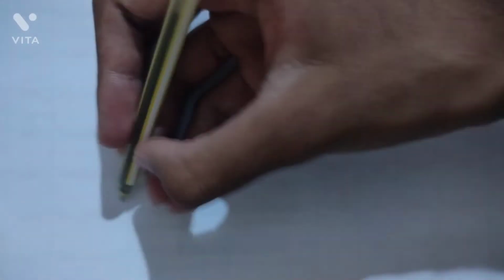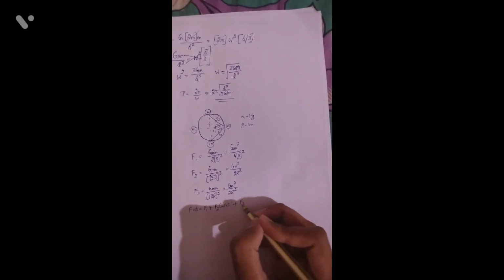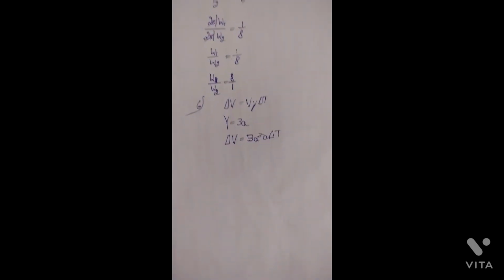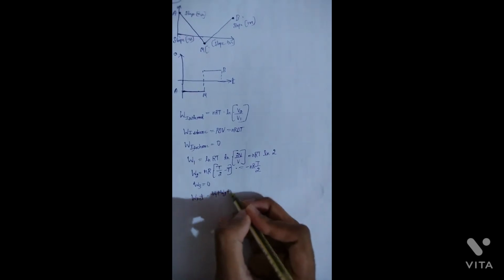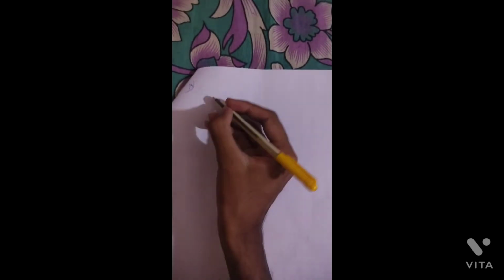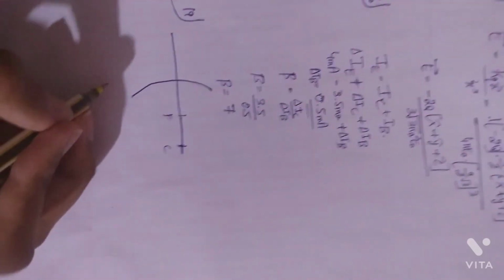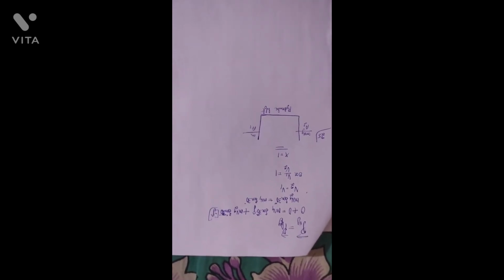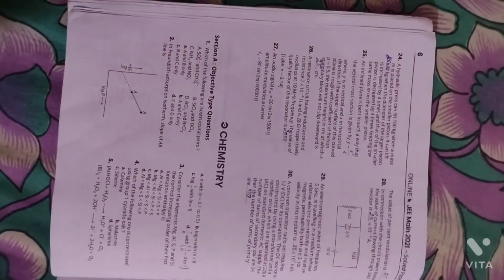JEE MAIN 2021 SHIFT 1 PHYSICS QUESTION PAPER SOLUTIONS